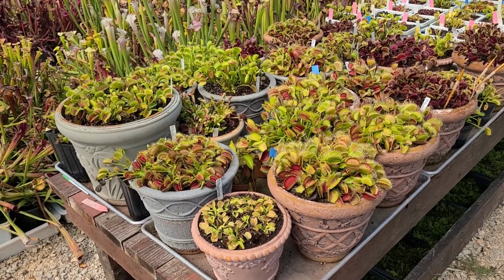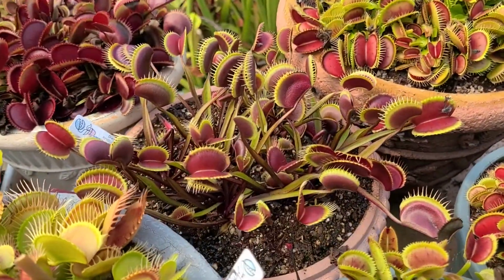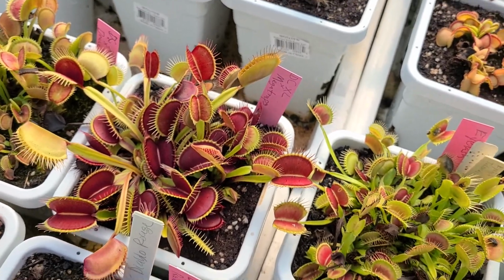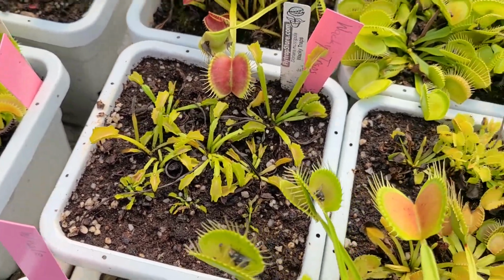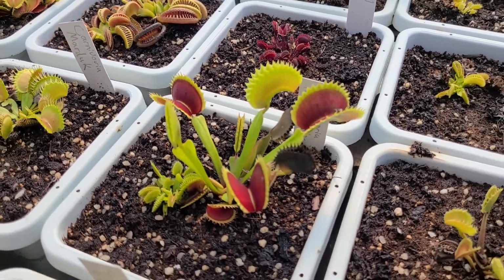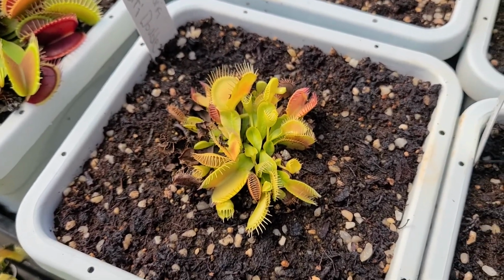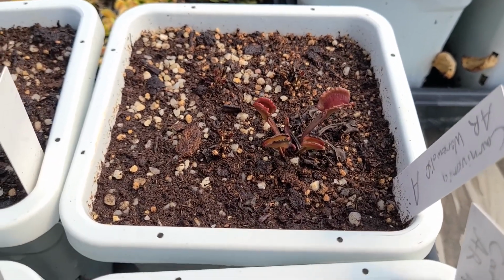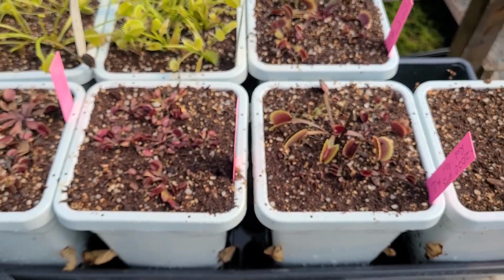Matt's Venus flytrap collection tour - August 26th, 2022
Don't miss your chance to win a Sarracenia leucophylla x oreophila from FlytrapStore.com!  Participate in the August 2022 FlytrapCare Forum photo contest!!: